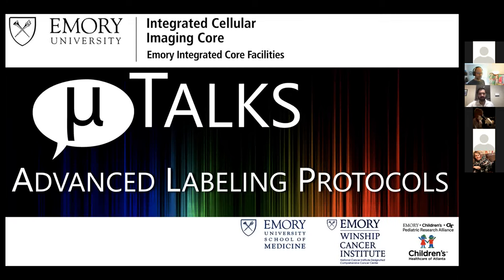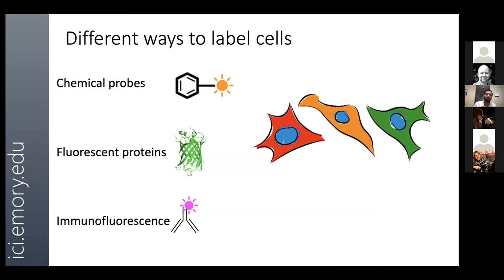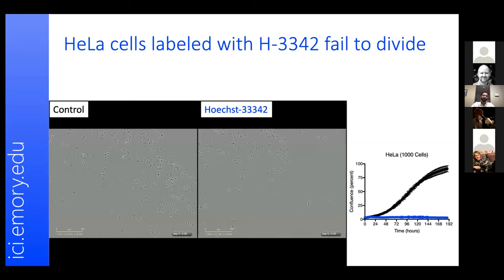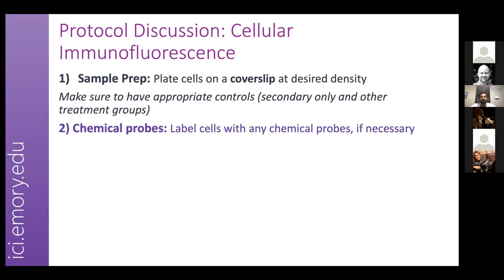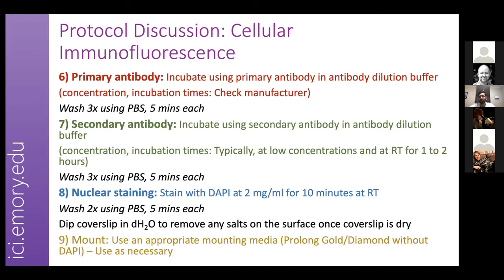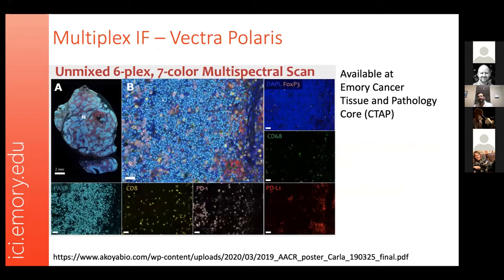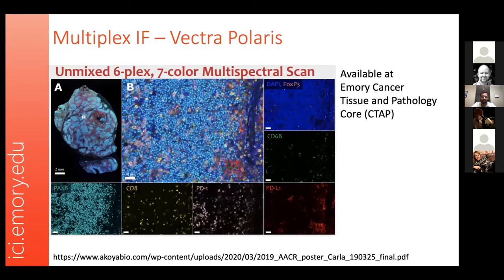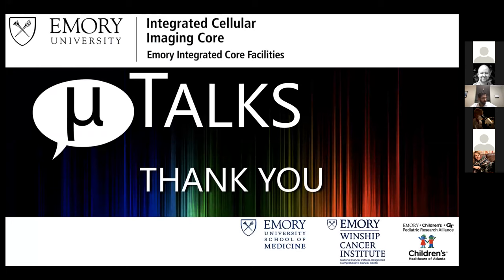µTalks v2 #2 - Advanced labeling Protocols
Second part in our revamped series on fluorescence microscopy: Advanced labeling Protocols.  Covers a more detailed dive into protocols relating to chemical probes, fluorescence proteins and immunofluorescence.